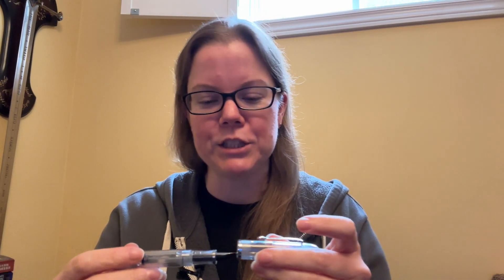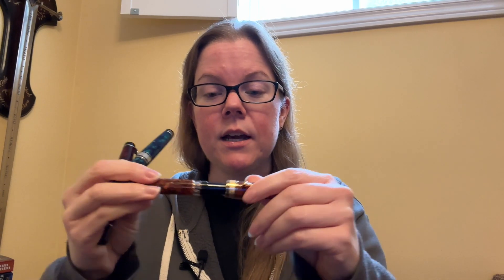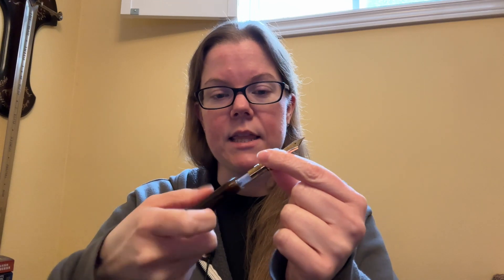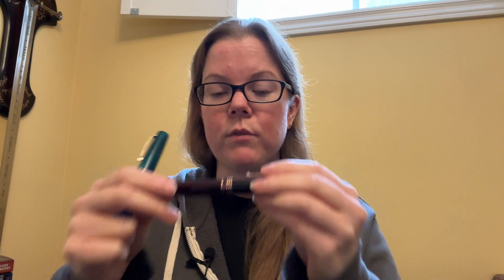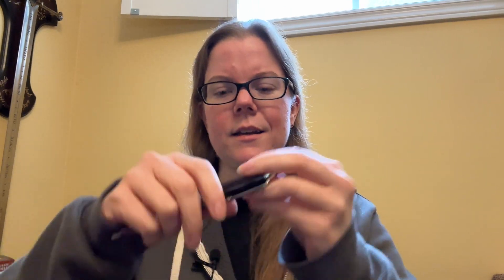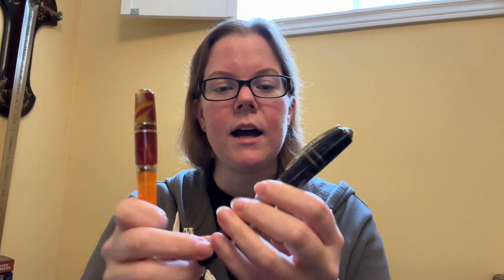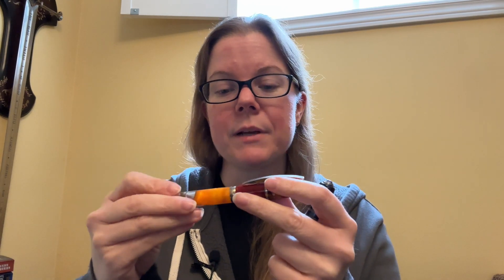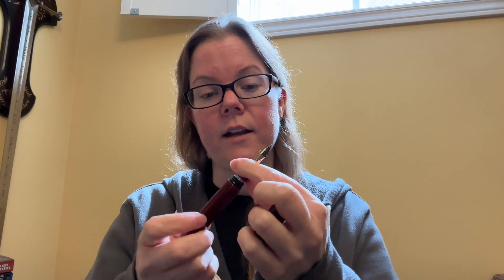Fountain Pen first instinct: Part 2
Part two of my first impressions/instincts about my own collection in the hopes of finding out which pen I will ink up!